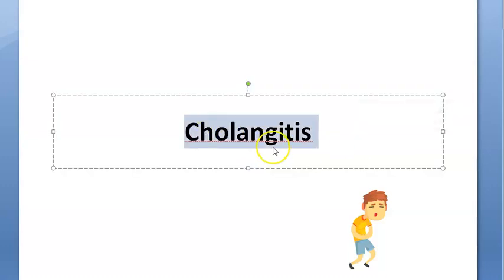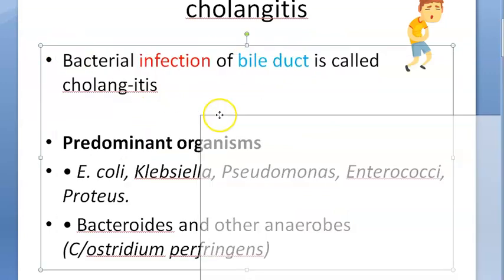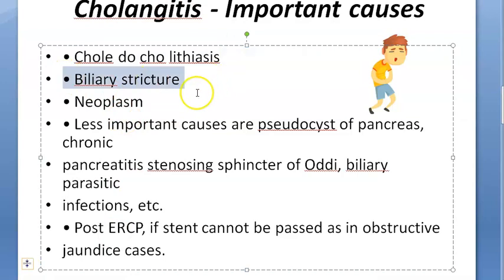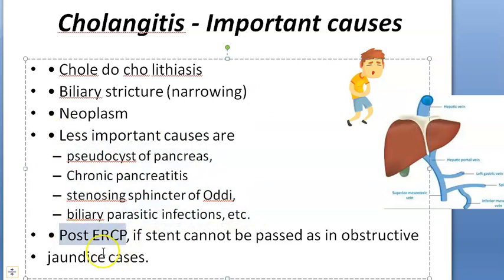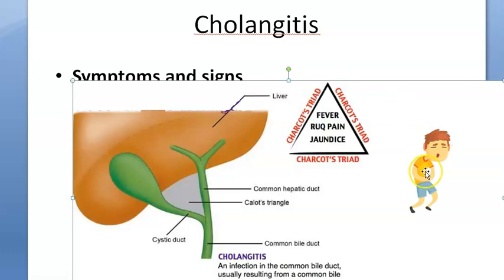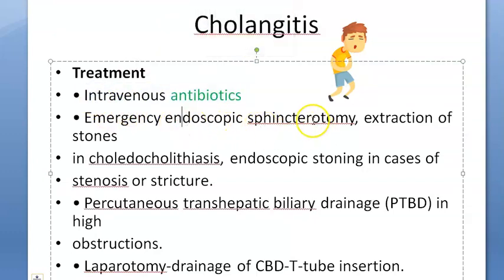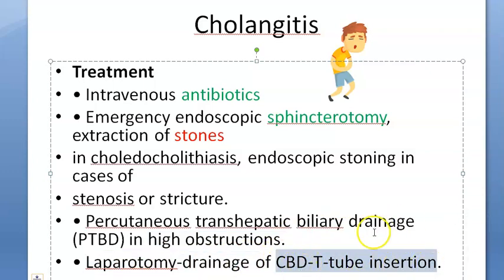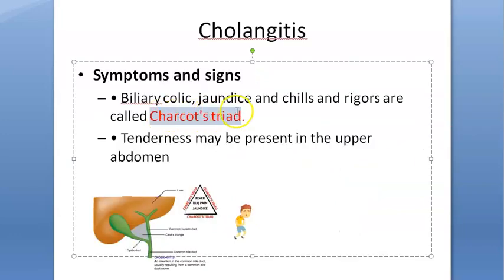Surgery Cholangitis Charcot's triad Common Bile duct Gall bladder ALP T tube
Murphy sign - Gall bladder inflammation - Cholcysitis - touch inspiration pain
Charcot triad - Bile Duct - CholAngitis - fever, RUQ pain, Jaundice
Murphy's triad - Appendicitis - pain, vomitting , fever